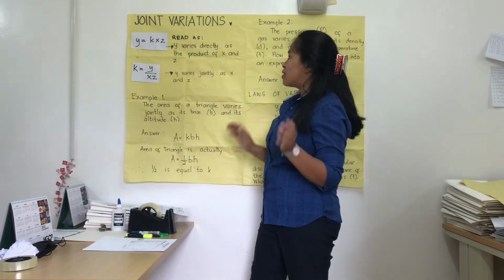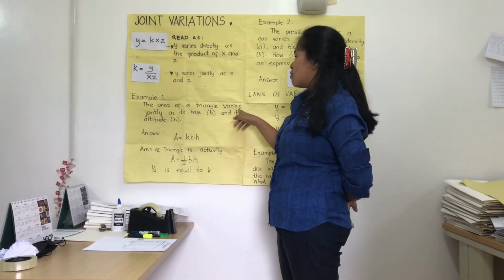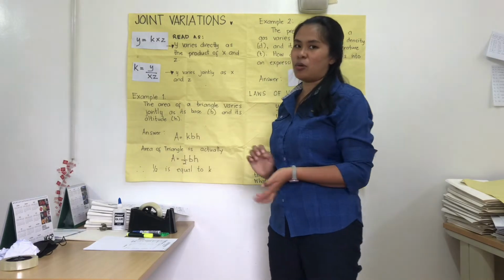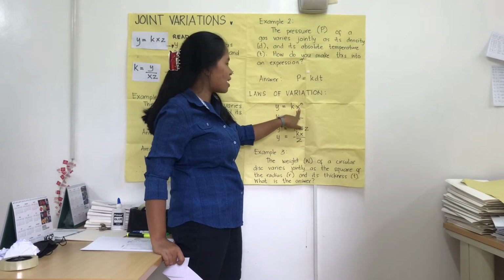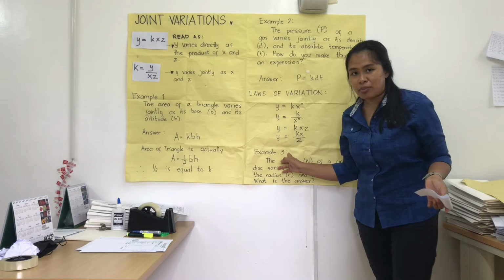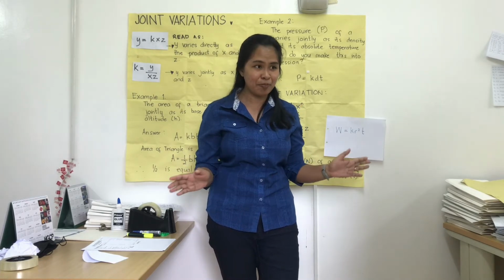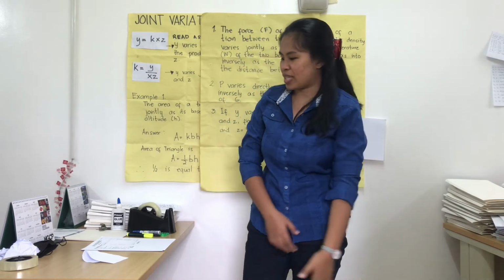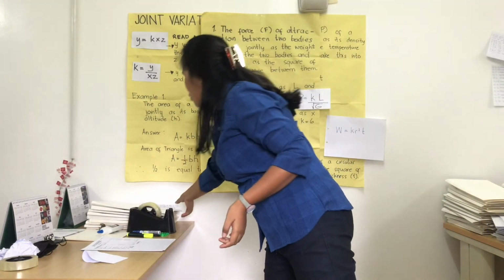PAT_K DEMO TEACHING PES 3